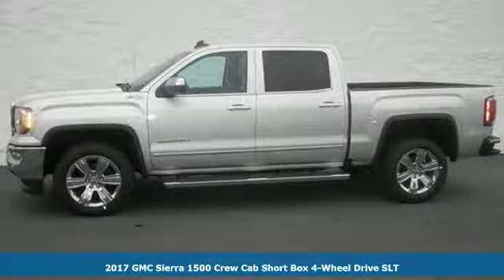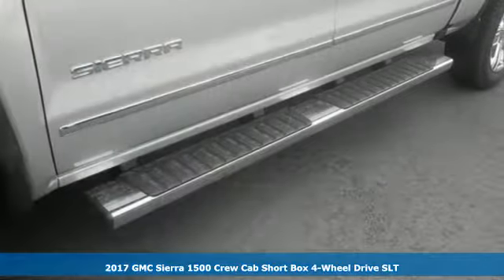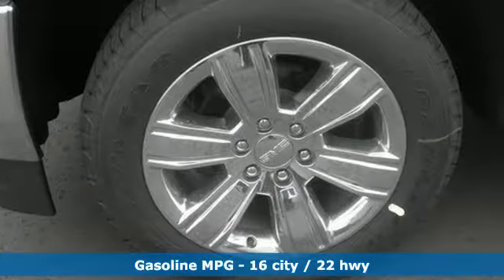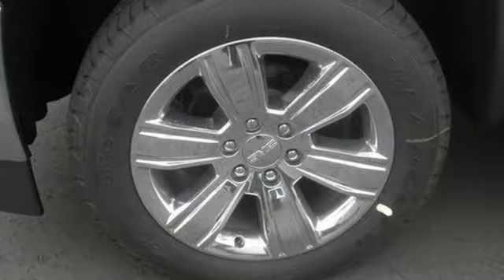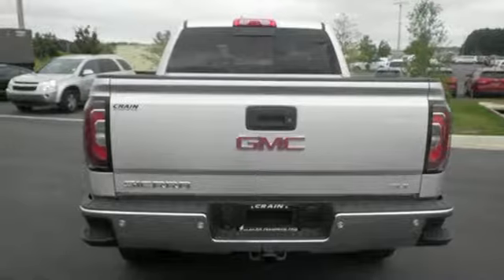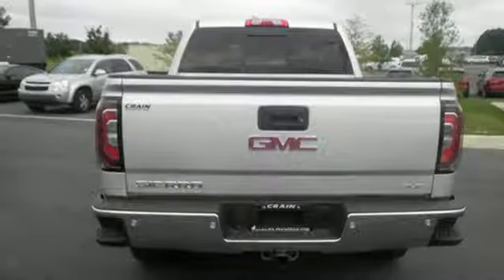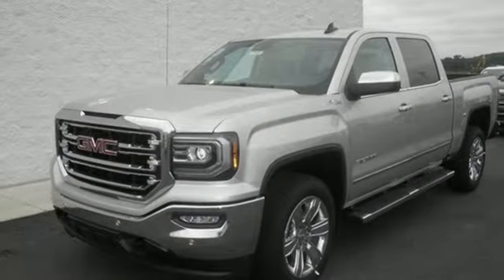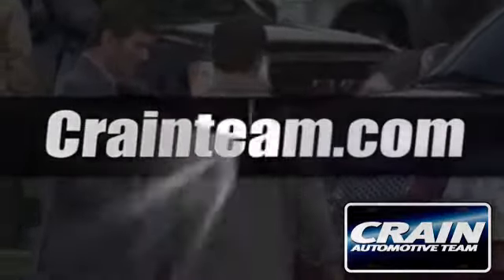New 2017 GMC Sierra 1500 Conway AR Little Rock, AR 7GT1146 - SOLD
Year: 2017
Make: GMC
Model: Sierra 1500
Trim: SLT LOADED
Transmission: Automatic
Color: Quicksilver Metallic
Interior: Dark Ash seats with Jet Black in
Stock #: 7GT1146
VIN: 3GTU2NEC9HG476475
Contact Crain Buick GMC of Conway today for information on dozens of vehicles like this 2017 GMC Sierra 1500 SLT. This GMC includes: LICENSE PLATE KIT, FRONT ENGINE, 5.3L ECOTEC3 V8, WITH ACTIVE FUEL MANAGEMENT, DIRECT INJECTION 8 Cylinder Engine Gasoline Fuel WHEELS, 20 Chrome Wheels AUDIO SYSTEM, 8 DIAGONAL COLOR TOUCH SCREEN NAVIGATION WITH INTELLILINK, AM/FM/SIRIUSXM, HD RADIO Smart Device Integration HD Radio Navigation System AM/FM Stereo Satellite Radio Bluetooth Connection Auxiliary Audio Input MP3 Player TRANSMISSION, 8-SPEED AUTOMATIC, ELECTRONICALLY CONTROLLED 8-Speed A/T A/T SUNROOF, POWER Generic Sun/Moonroof Sun/Moonroof SUSPENSION PACKAGE, OFF-ROAD *Note - For third party subscriptions or services, please contact the dealer for more information.* There's a level of quality and refinement in this GMC Sierra 1500 that you won't find in your average vehicle. When GMC created this vehicle with 4 wheel drive, they immediately enhanced the performance ability. Easily switch between two and four wheel drive to take advantage of the improved steering and superior acceleration. Where do you need to go today? Just punch it into the GMC Sierra 1500 on-board navigation system and hit the road. Every new and pre-owned vehicle is backed by the Crain Commitment, including our 100% low price guarantee, a 100 hour love it or leave it exchange policy, and a 100 year 100,000 mile warranty. The Crain Team's Got 'Em!

Address:
1003 North Museum Road